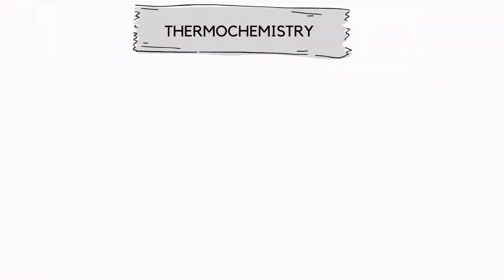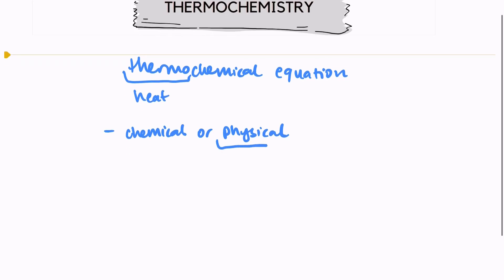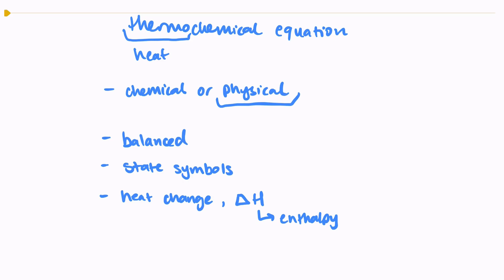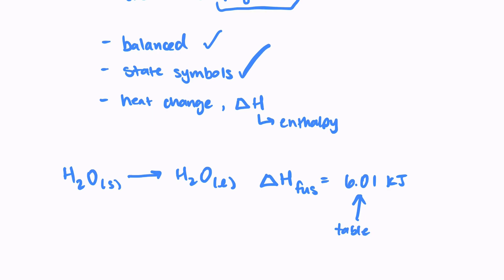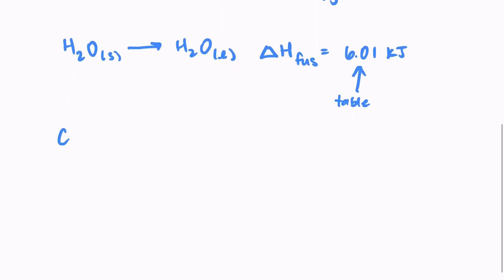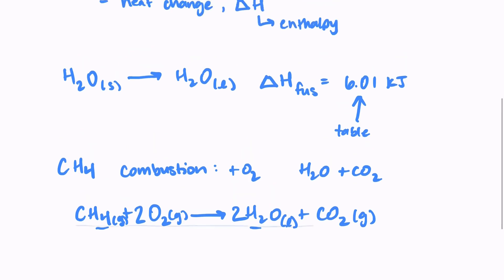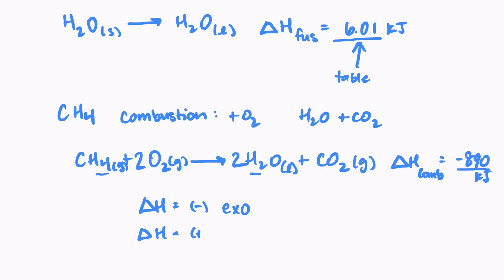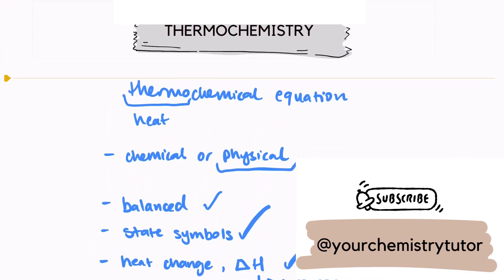How to Write a Thermochemical Equation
In this video, you will learn what thermochemical equations are and how to write them! There are a few key things that you need in order to write out a thermochemical equation. This video will also show you how to use the sign of the enthalpy change to determine whether a reaction is endothermic or exothermic!